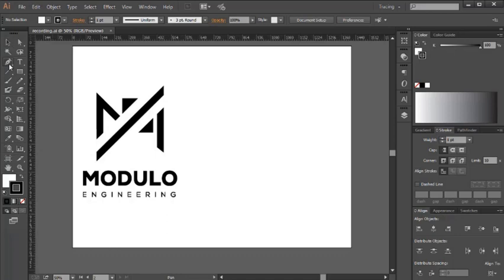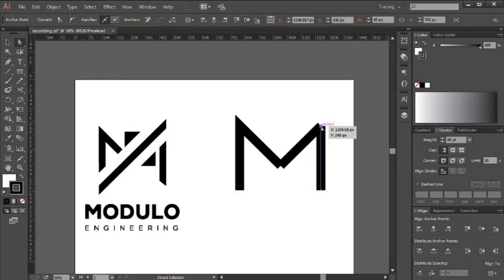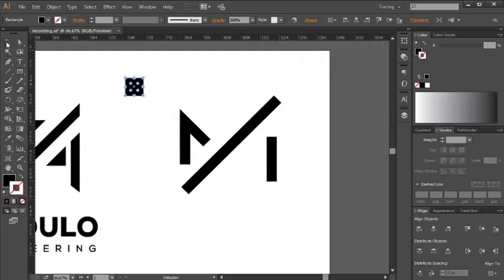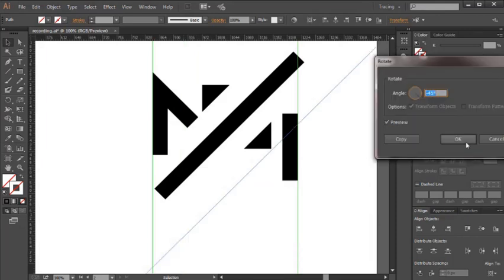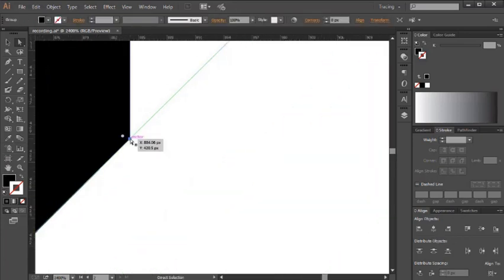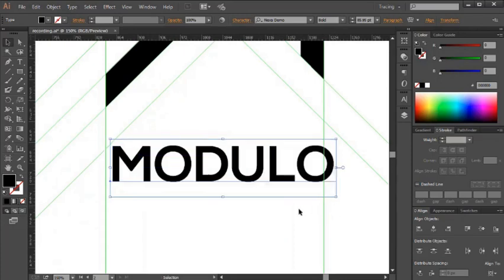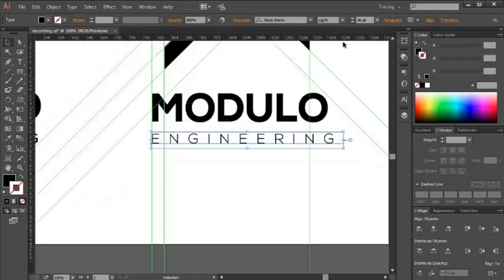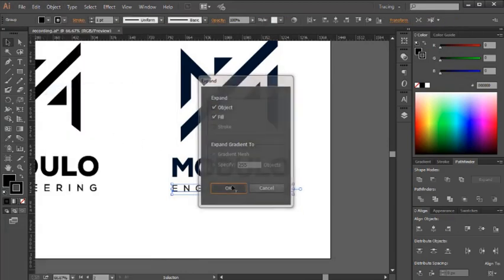How to make Modulo Engineering logo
Hello,
   Myself Goutam Biswas. This is my first video on logo design.I
basically work on logo design. Today i will show you how to make Modulo Engineering logo in a simple way.
Happy Designing.

Songs credit- Night Sky (ft. Julia Mihevc) by Leonell Cassio